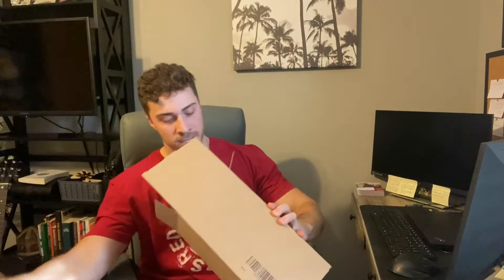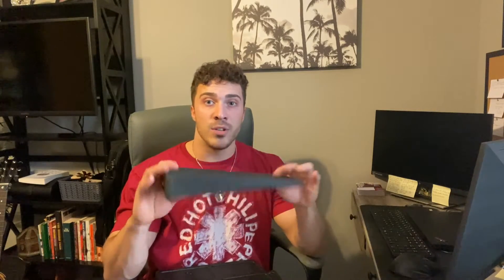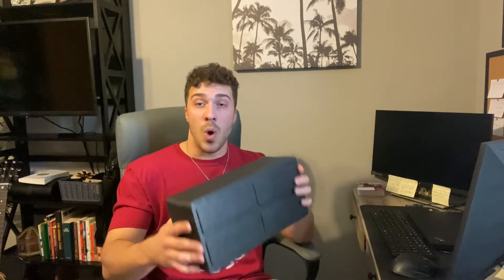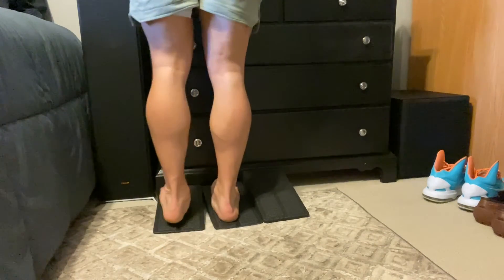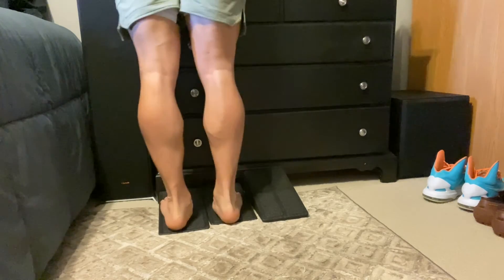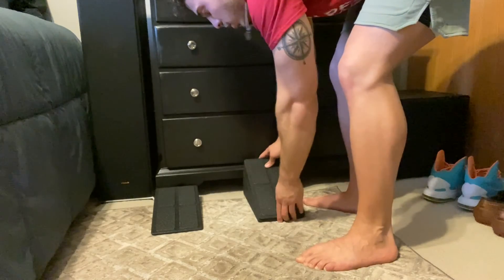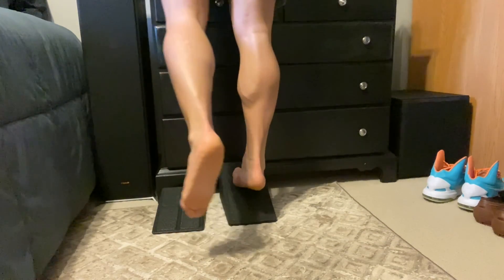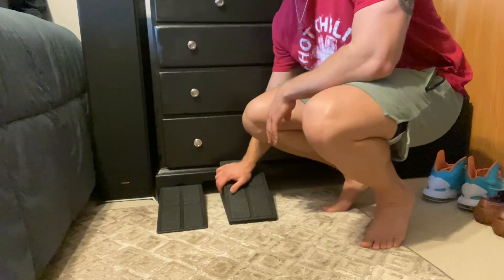Review of Slant Board 3pcs 12''Calf Stretcher for Physical Therapy Equipment Plantar Fasciitis,Heel